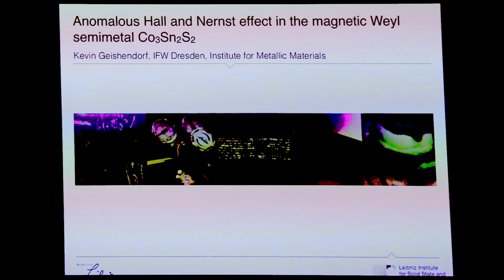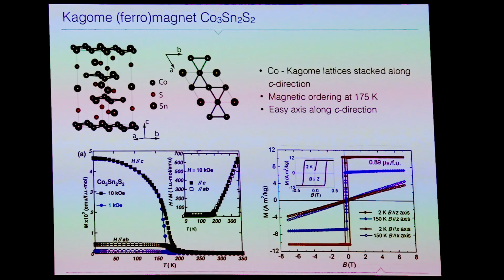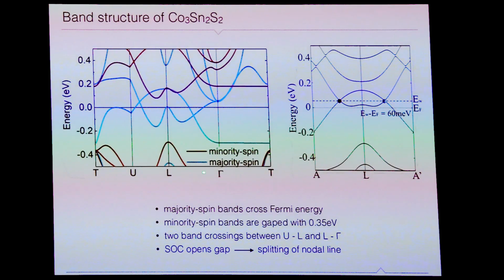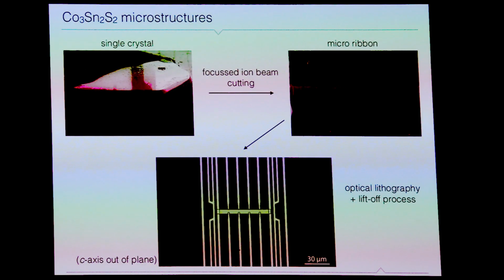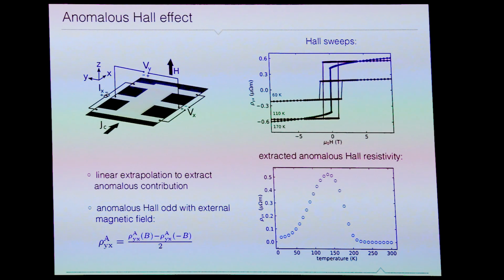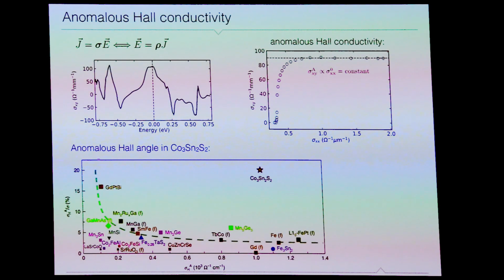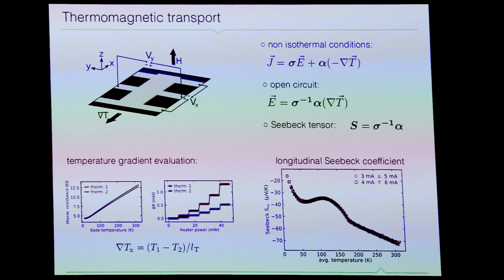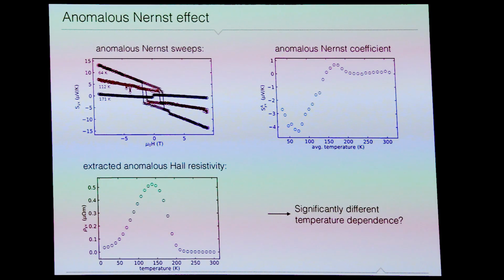Talks - Young Research Leaders - Kevin GEISHENDORF, Leibniz Institute Dresden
Anomalous Hall and Nernst effect in the magnetic Weyl semimetal Co3Sn2S2